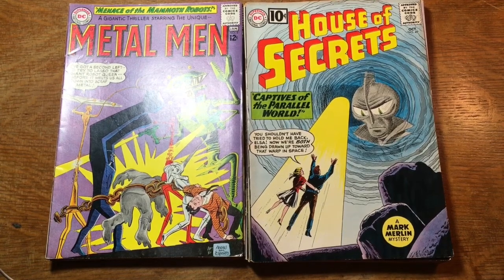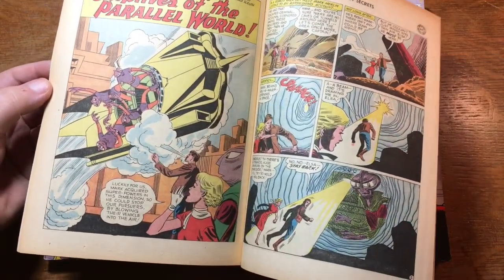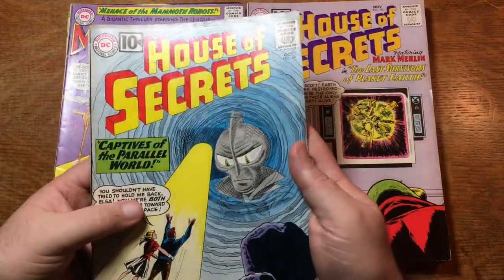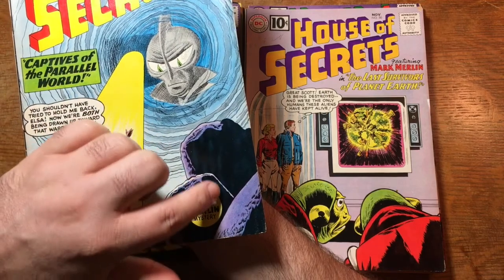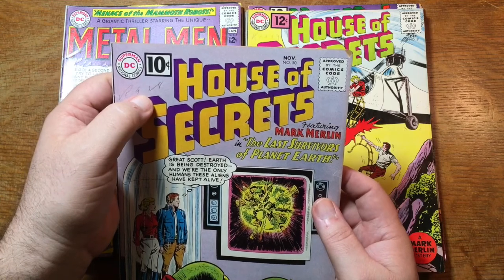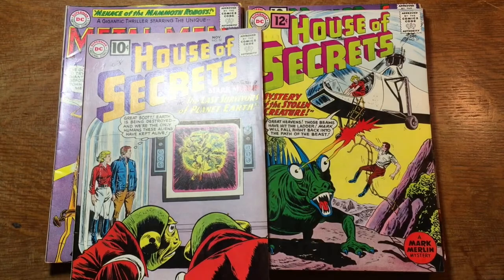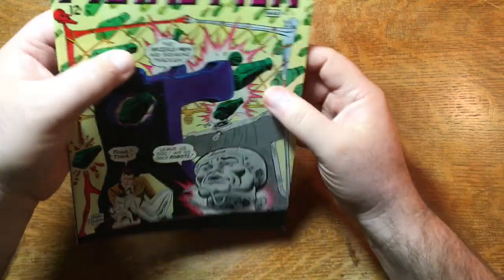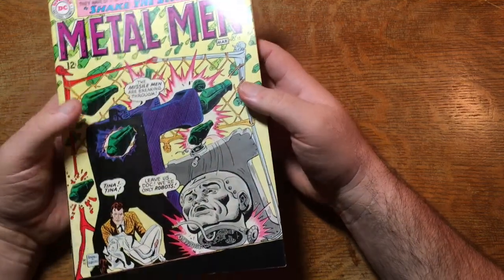The Daily Grade | Grading Silver Age DC Comics -- Metal Men & House of Secrets!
Hey, gang!

Time for another grading video! This time out, we're looking at a fat stack of Silver Age DC Comics, including early issues of Metal Men and House of Secrets.

Feel free to challenge any of the grades I gave by leaving a comment below, or weigh in if you just want to have your say about any of these individual issues!

Duke

Parler: DirigoDuke